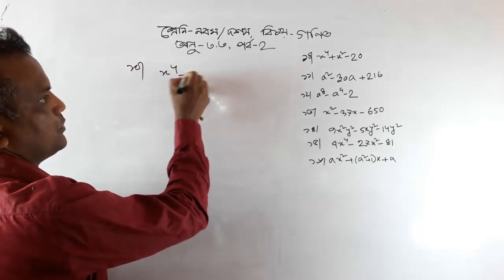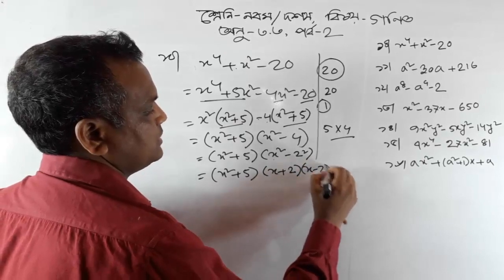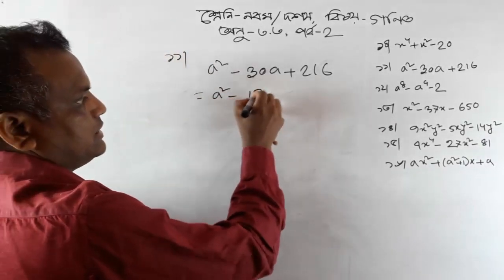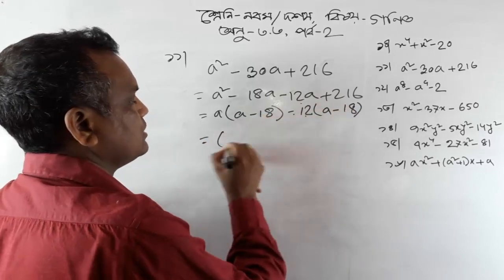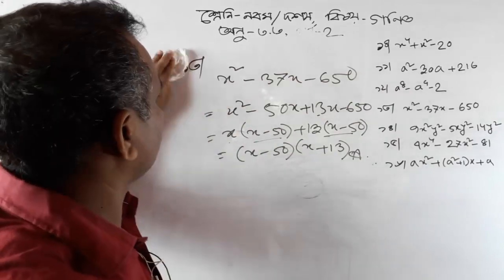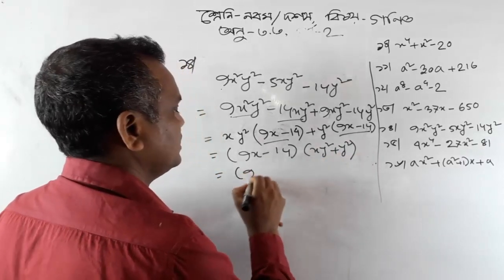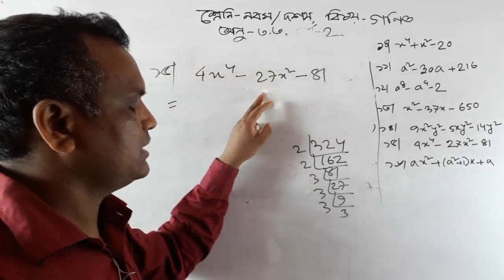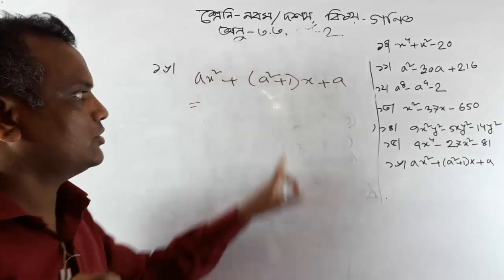SSC Math Chapter 3.3 part 2 ll Class 9-10 math 3.3 ll amar ghore amar school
Icon school এর পক্ষ থেকে সবাইকে শুভেচ্ছা। class nine ten and ssc mathematics.. প্রথম শ্রেণী থেকে দশম শ্রেণীর ছাত্রছাত্রীদের জন্য আমাদের বিশেষ আয়োজন আমরা চেষ্টা করেছি লেখাপড়াকে খুবই সহজ ও সরল ভাবে উপস্থাপনা করতে। যারা গণিতকে ভয় পান ও পড়াশুনায় অমনোযোগী তাদের জন্য একটা সুবর্ণ সুযোগ আশা করি, যদি আমাদের Icon school ভিডিও টিউটোরিয়াল আপনি নিয়মিত দেখেন তাহলে আর আপনাকে প্রাইভেট পড়তে হবে না।